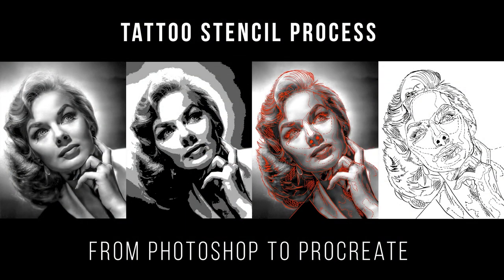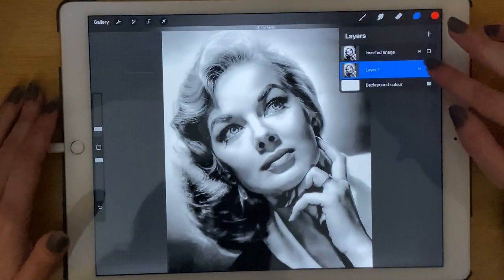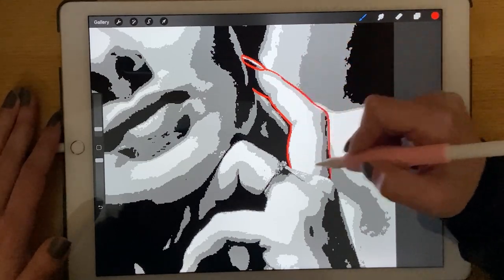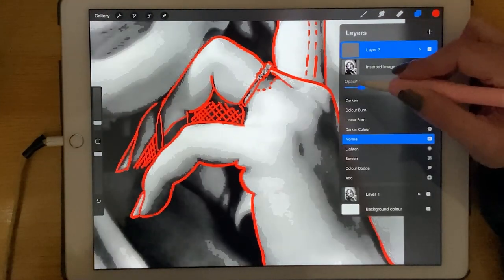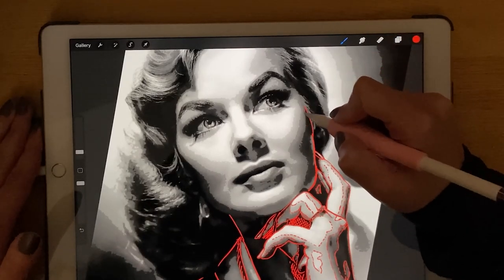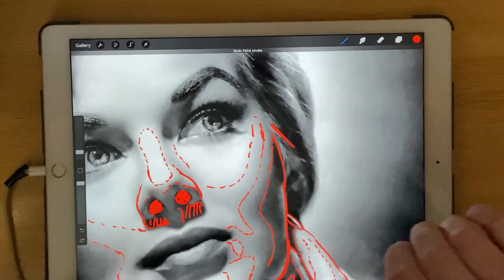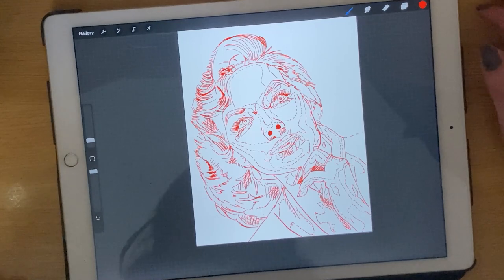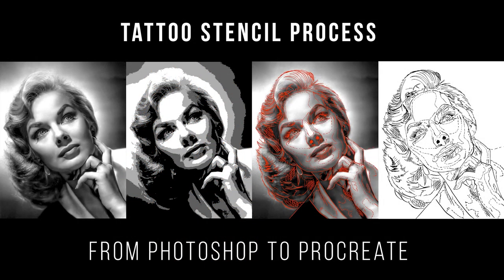How to make a digital tattoo stencil in Procreate / Posterize effect in Photoshop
Hi! here's a tutorial about how to make a digital tattoo stencil in Procreate with Ipad pro and also posterize the reference image on photoshop. :). This is my first time with voice over, I hope I made it clear and you will learn something from it, if you enjoyed it I would really appreciate it if you like & subscribe.